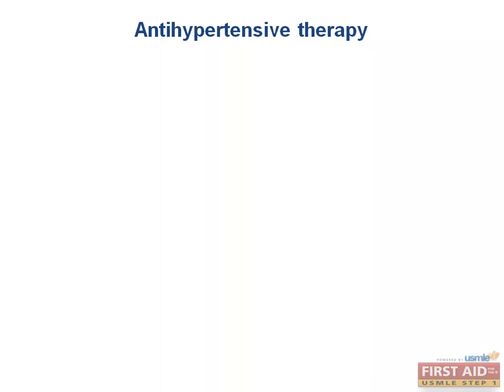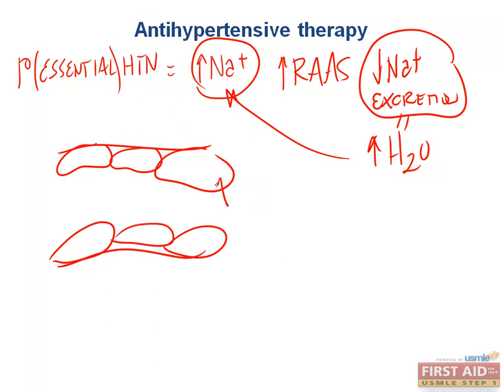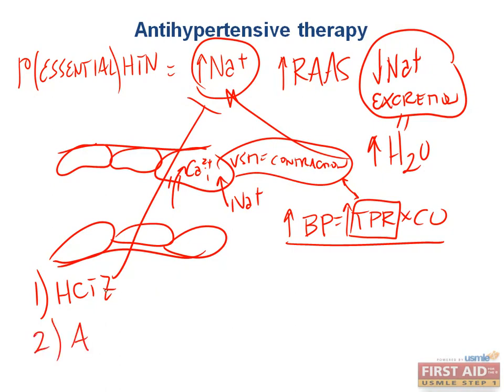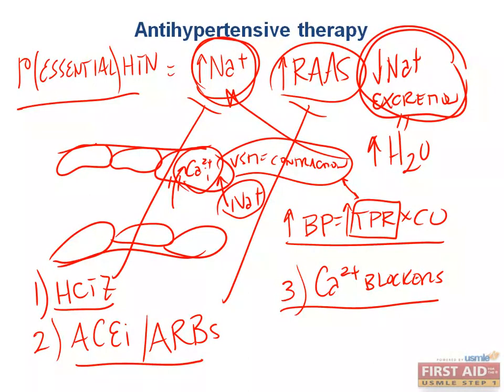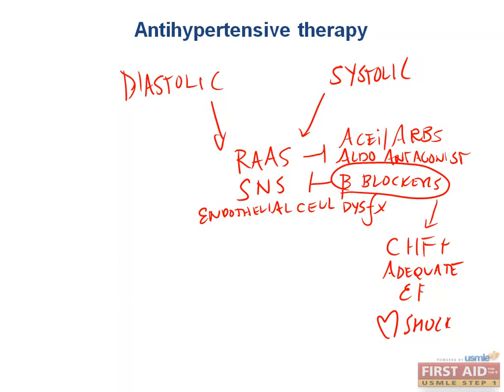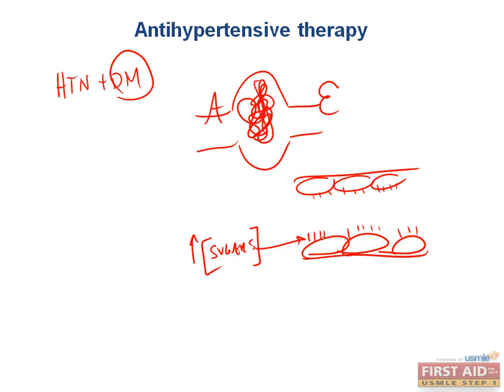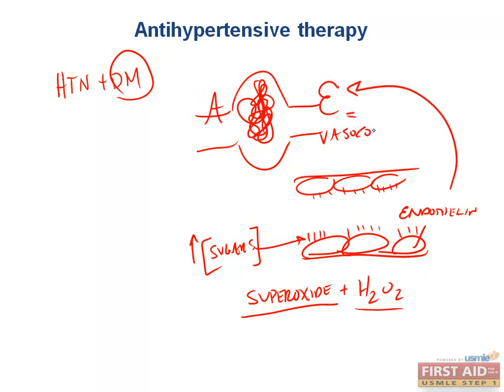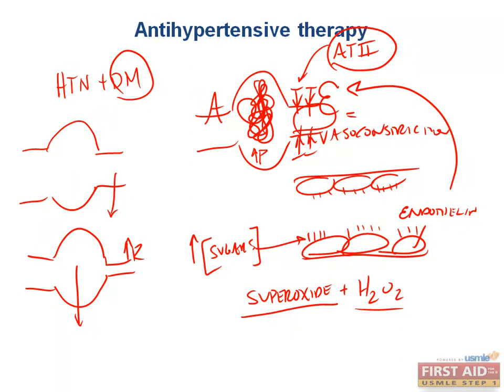Antihypertensive Drug CVS pharmacology video part 1 from USMLE First Aid Step one video